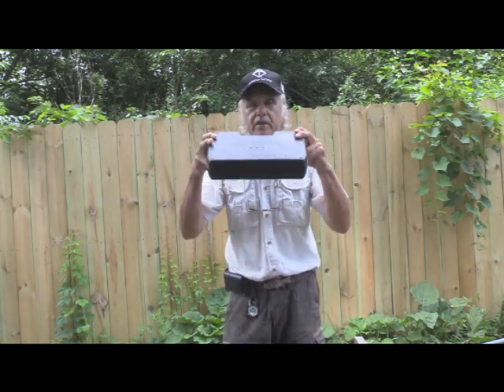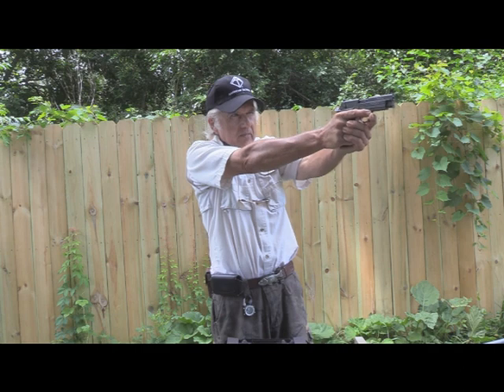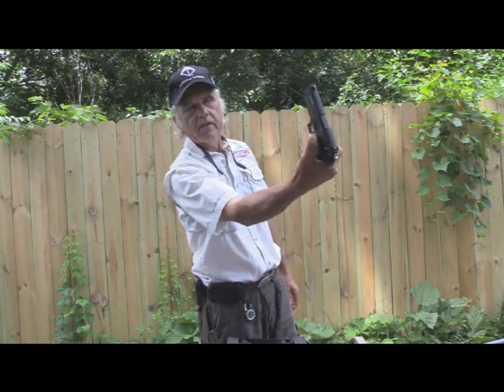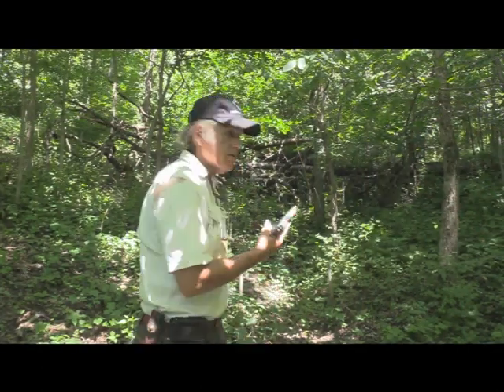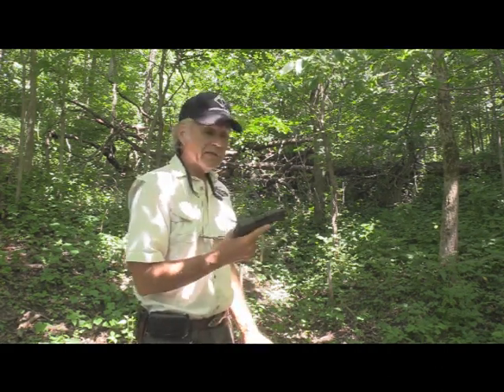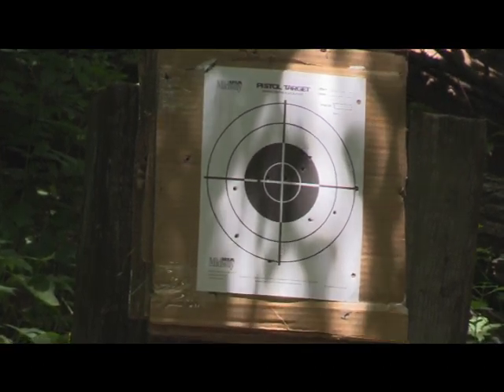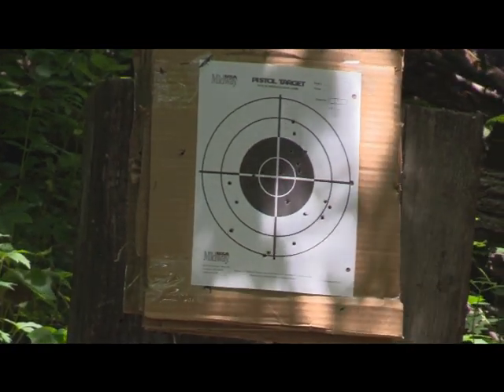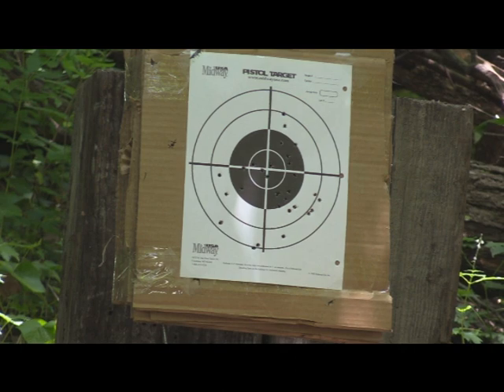ATI GSG Firefly 2018 Model in Green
Shooting the 2018 model of ATI GSG Firefly with improved recoil springs.